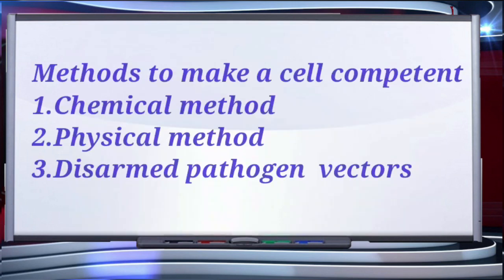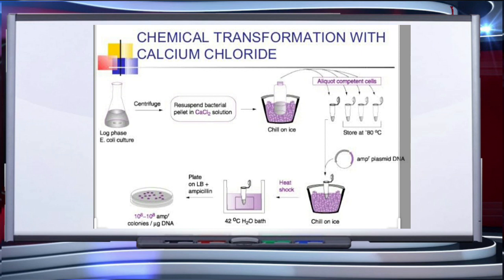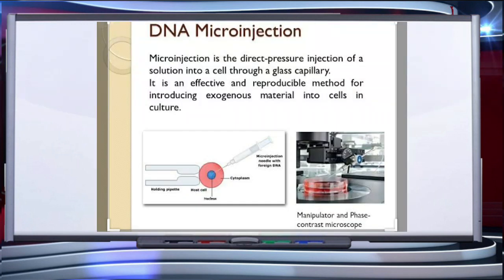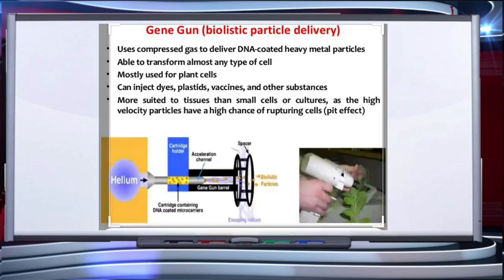Class _12_biology _chapter 11_biotecnology:Principles and processes:competent host organism